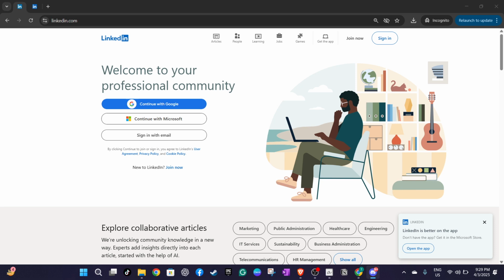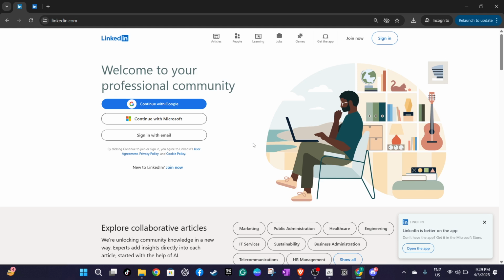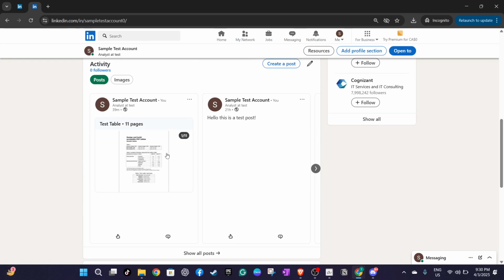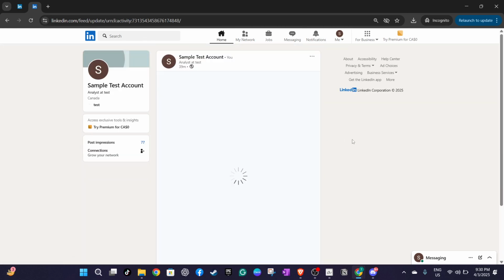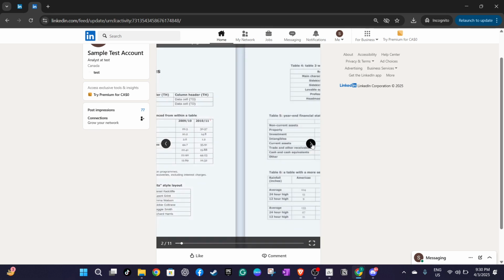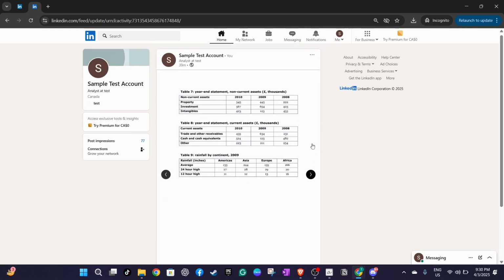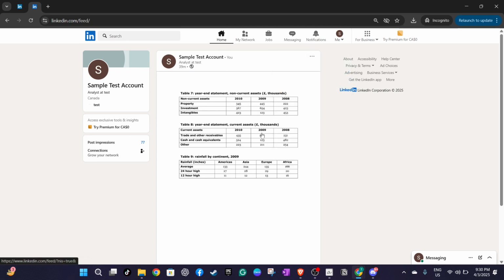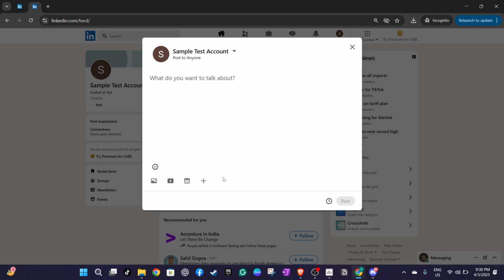How to Insert a Table in a LinkedIn Post [2025 Full Guide]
In today's video we will show you how to create a professional linkedin profile,how to grow on linkedin in 2025,how to search jobs in linkedin,how to schedule linkedin posts in advance,how to make a linkedin profile,post a linkedin article,how to schedule linkedin posts,how to see scheduled posts on linkedin,how to schedule posts on linkedin,questions to ask in a job interview at the end,how to schedule posts on linkedin for free,publish a linkedin article,how to create a new post in wordpress